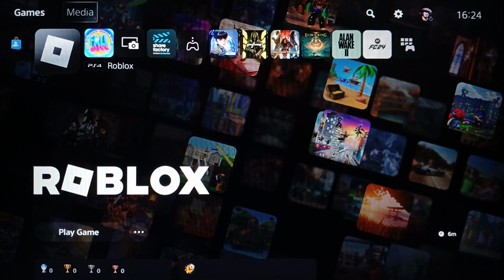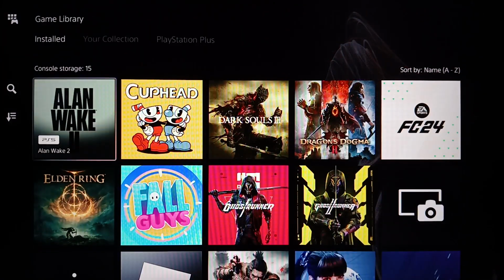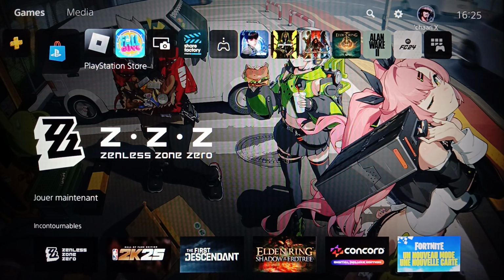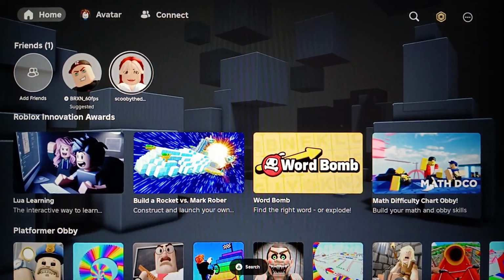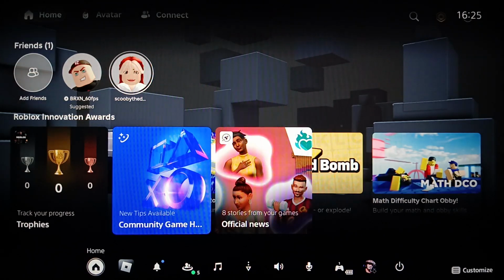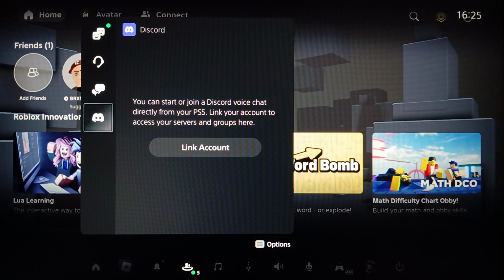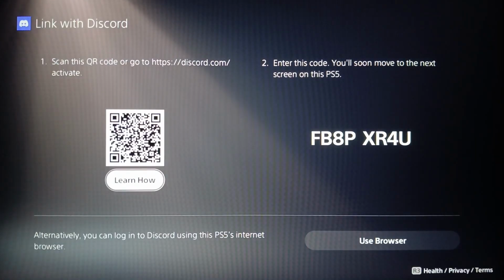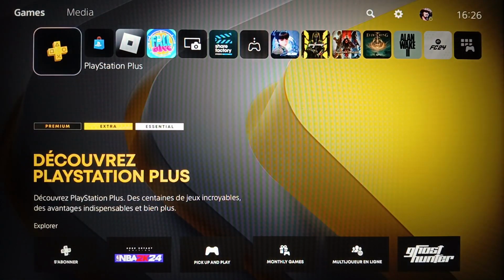How To Join A Roblox Group On PlayStation 5 Tutorial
Today we talk about join a roblox group on playstation 5,playstation 5,how to join a roblox group on playstation 5